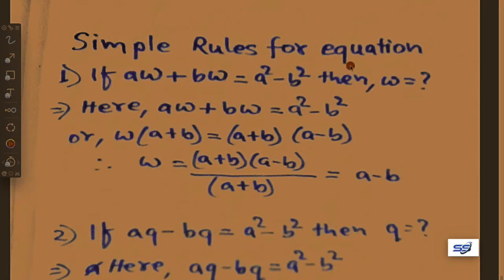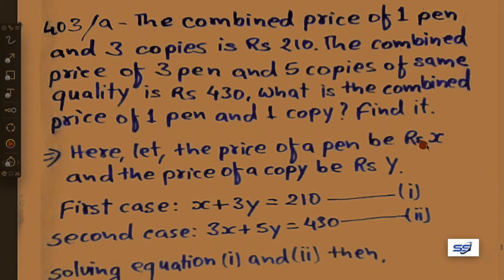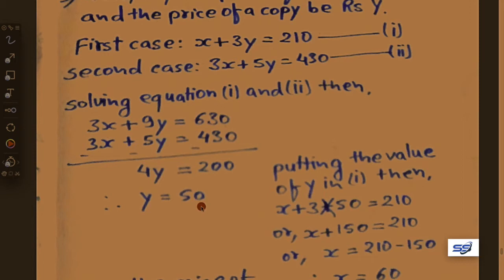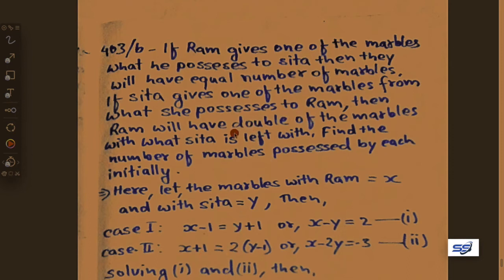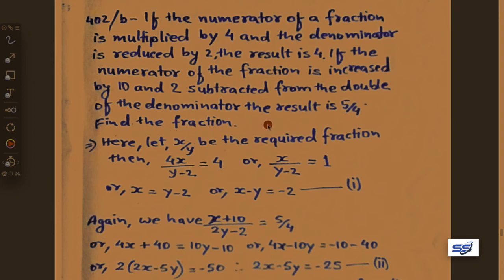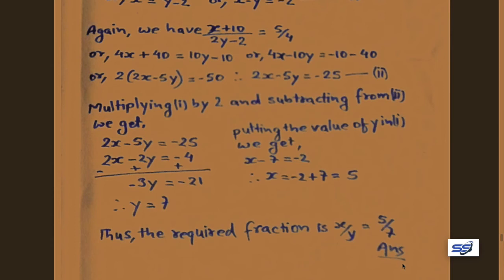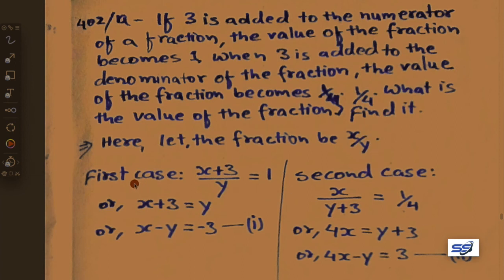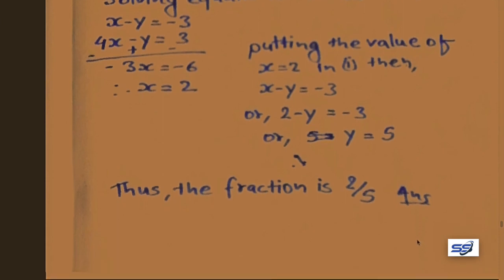Verbal equations2, algebra mathematics worked out in english HD, See solutions, See solutions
See solutions, See solutions, thanks for watching this video, please subscribe, like, share and press bell icon for notification to get latest videos...The conception of math and the conception of Absolute Truth are not on the same level. The Quantitative Aptitude hits on the target of the Absolute Truth. The conception of math indicates the controller, whereas the conception of the Absolute Truth indicates  the ultimate source of all calculations. There is no difference of opinion about the  feature of math as the controller because a controller cannot be impersonal. Of course modern government, especially democratic government, is impersonal to some extent, but ultimately the chief executive head is a person, and the impersonal feature of government is subordinate to the personal feature. So without a doubt whenever we refer
to control over others we must admit the existence of a personal feature. Because there are different controllers for different managerial positions, there may be many small problems. According to the Mathematics any controller who has some specific extraordinary power is called a  controller empowered by the authors. There are many  controllers with various specific powers, but the Absolute Truth is one without a second.
The author of Quantitative aptitude first offers his respectful obeisances unto the Absolute Truth, and because this is the ultimate source of all solutions, this is the Supreme . The controllers are undoubtedly persons, but from whom the derive powers of co n t r o l i s t h e S u p r e m e P e r s o n conveys the import of God, but the Supreme Person is called the param­ The Supreme Person is the supreme conscious personality, and because He does not derive any power from any other source, He is supremely independent, but the Mathematics confirms that even authors is not independent as far as his power and knowledge are concerned. He received knowledge in the form of the Vedas from the Supreme Person who resides within the heart of every living being. That Supreme Personality knows everything directly and indirectly. BEST WISHES ALL VIEWERS.